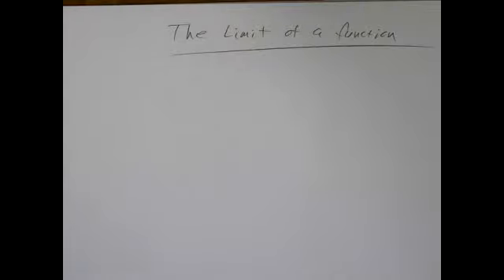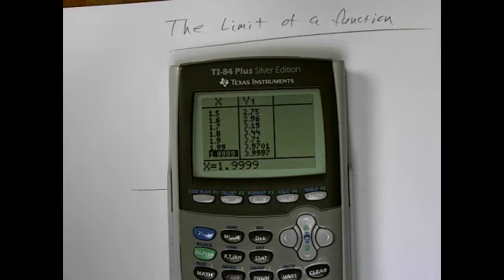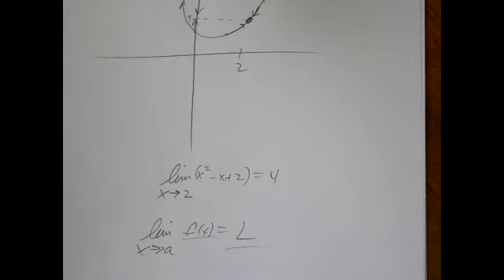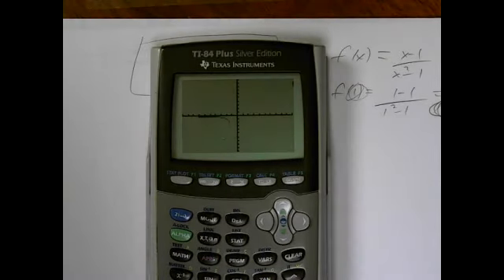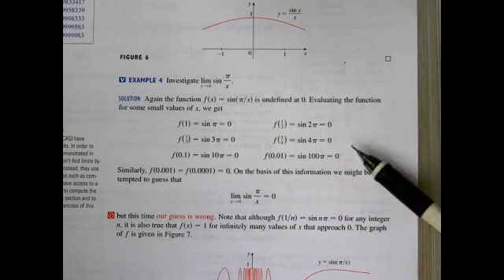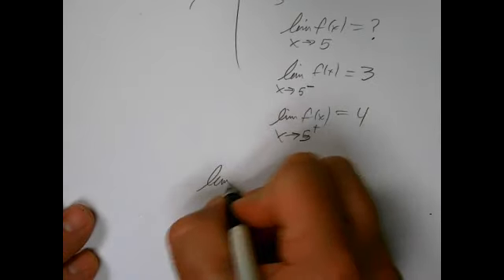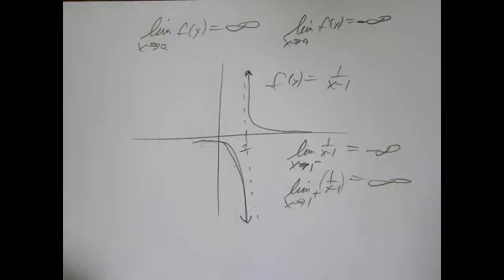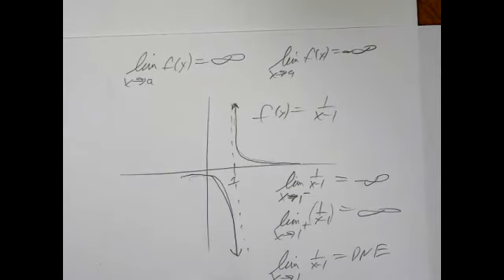The Limit of a Function